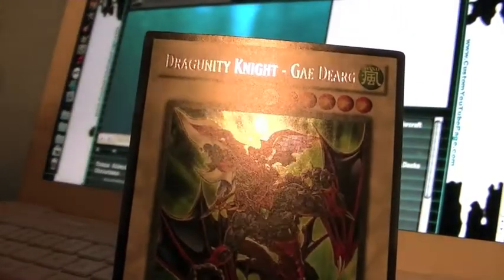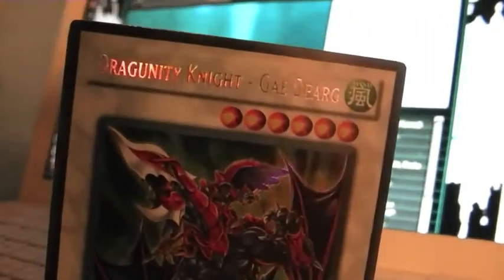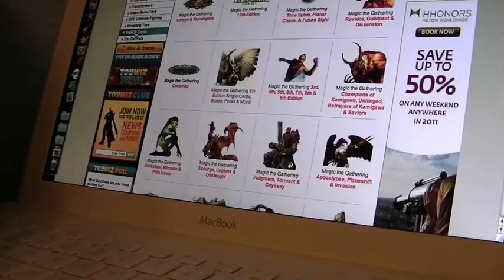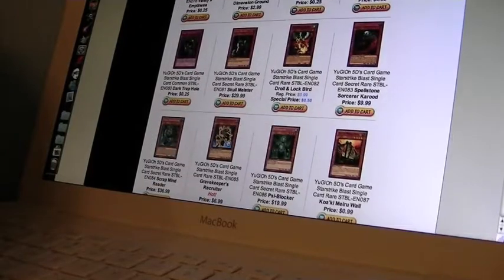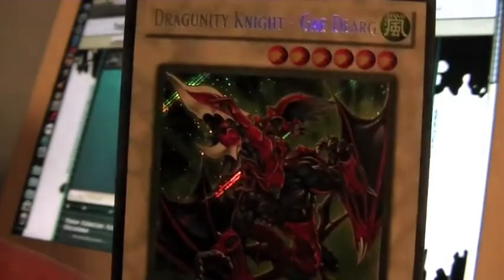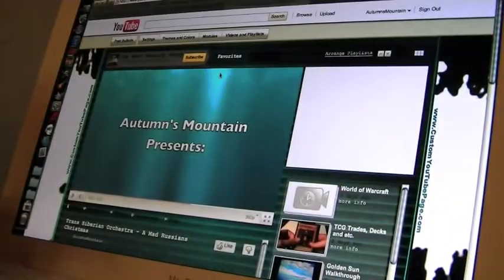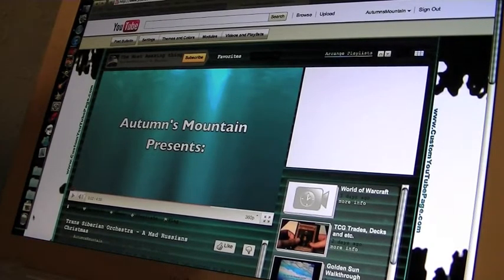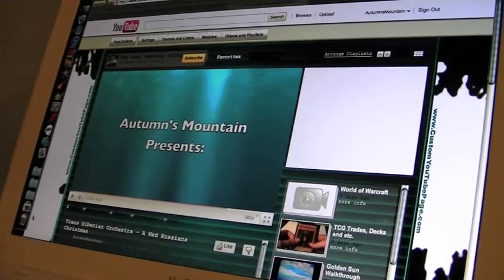Quick Update for Trade or Sell 1-5-2011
Wants:
Money$$$
GK Recruiter x2
GK spy super x3
GK assailant super x2
GK commandment ulti x3
Necrovalley super
Book of Moon rare